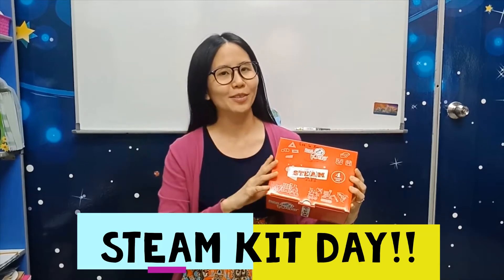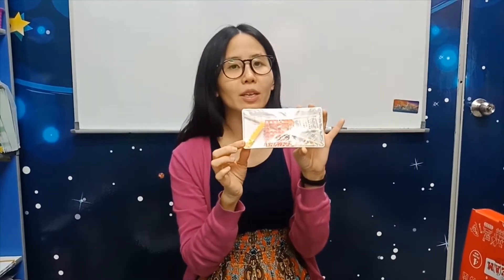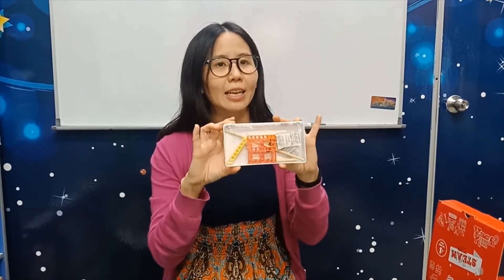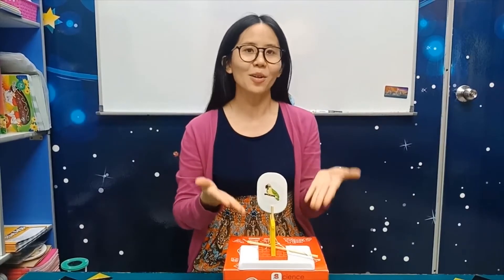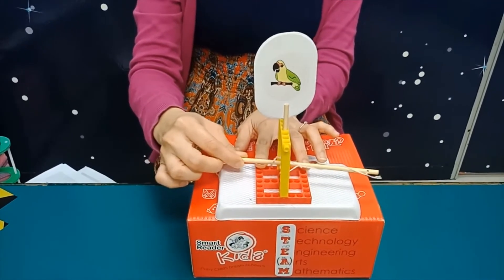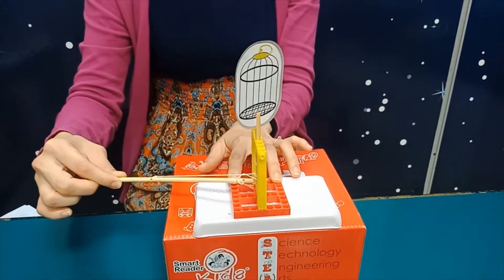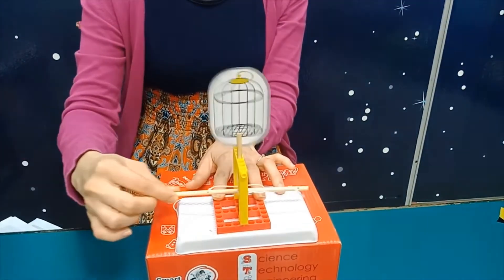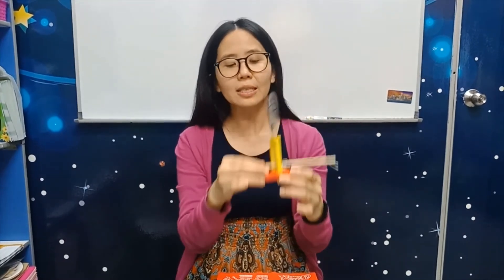STEAM KIT 4 years (Friday, 30/10/2020)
Subject:
STEAM KIT (Science)

Class:
1) Class 4 Morning
2) Class 4 Afternoon

Things needed:
Steam Kit Box